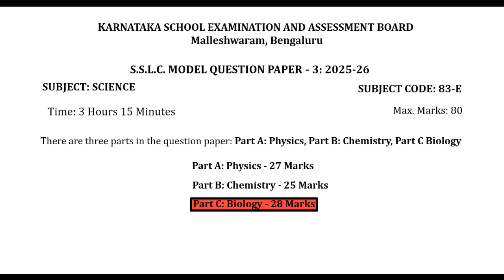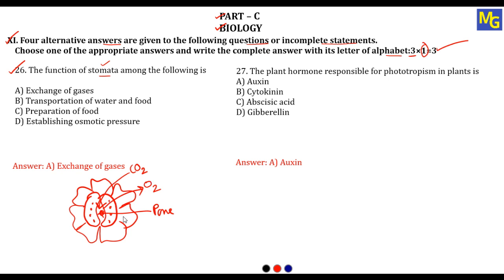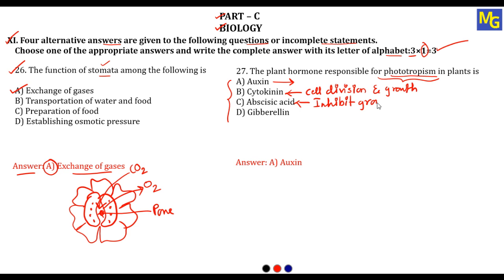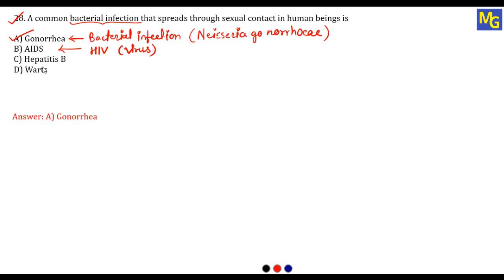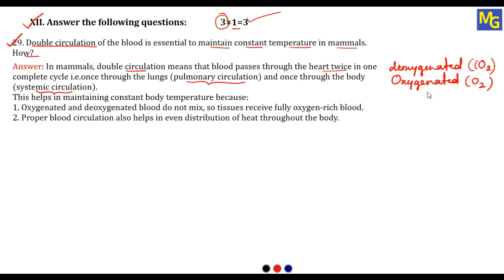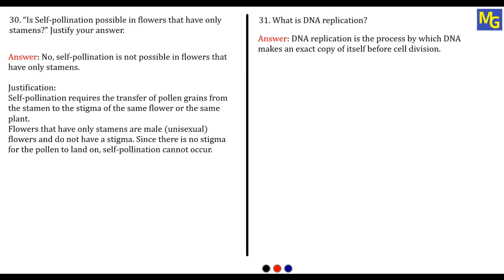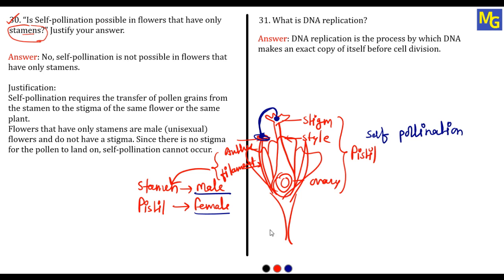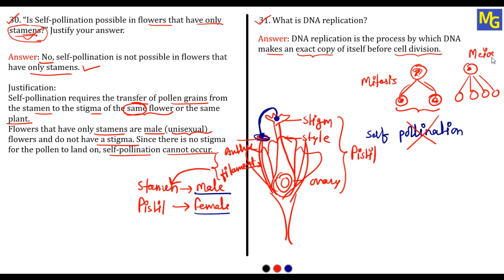MQP - 3 | Science | 1 Mark Questions | KSEAB | 2025 - 26 | Class 10 | Part C Biology | MCQs | SSLC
XI. Four alternative answers are given to the following questions or incomplete statements. Choose one of the appropriate answers and write the complete answer with its letter of alphabet: 3×1=3
26. The function of stomata among the following is
(A) Exchange of gases
(B) Transportation of water and food
(D) Establishing osmotic pressure
27. The plant hormone responsible for phototropism in plants is
(A) Auxin
(B) Cytokinin
(D) Gibberellin
28. A common bacterial infection that spreads through sexual contact in human beings is
(A) Gonorrhea
(B) AIDS
(D) Warts
XII. Answer the following questions: 3×1=3
29. Double circulation of the blood is essential to maintain constant temperature in mammals. How?
30. “Is Self-pollination possible in flowers that have only stamens?” Justify your answer.
31. What is DNA replication?